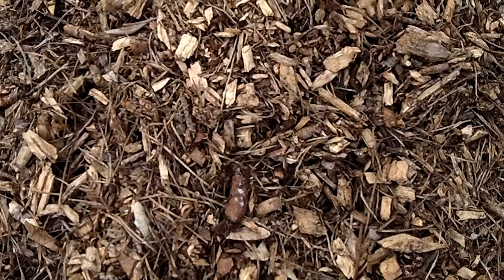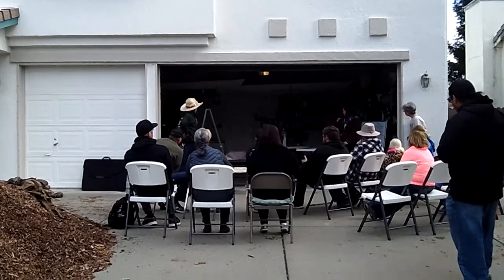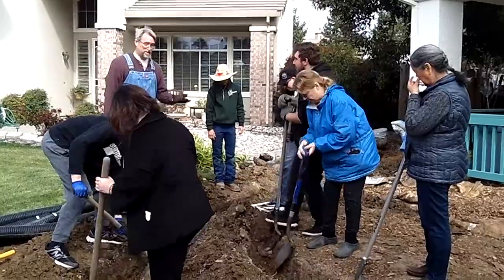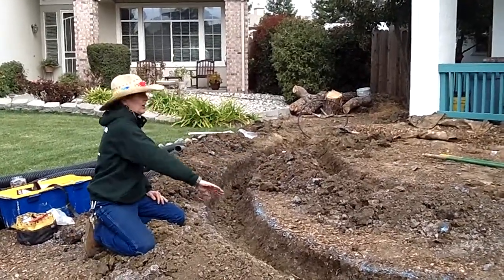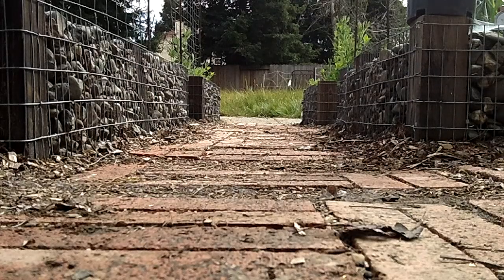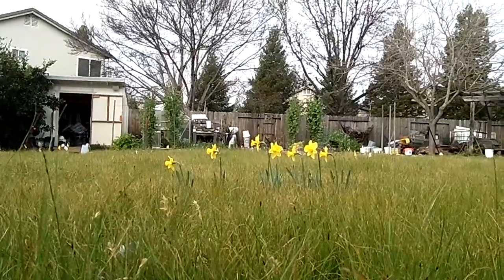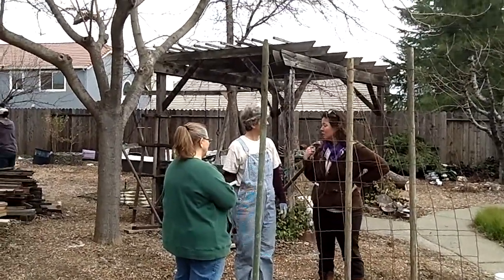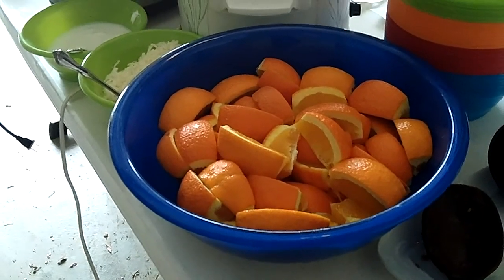Sustainable Solano Workshop: "Wise Water"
Workshop in Vacaville included a tour of the existing sustainable garden in the backyard and creating a swale, berms and sustainable front garden.